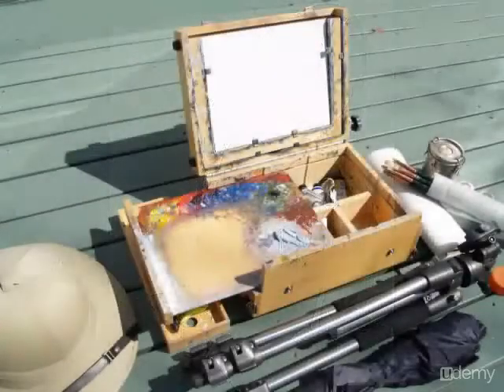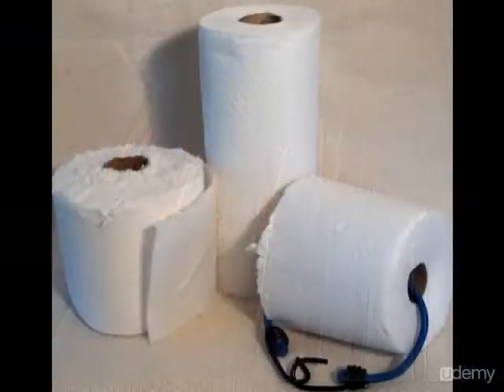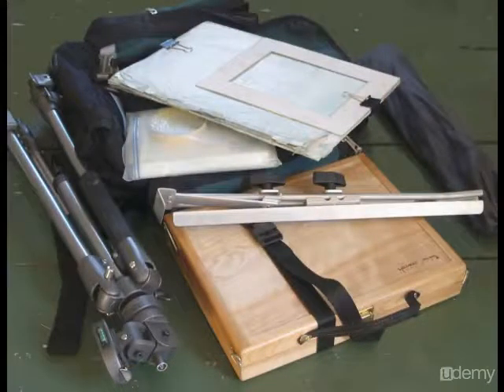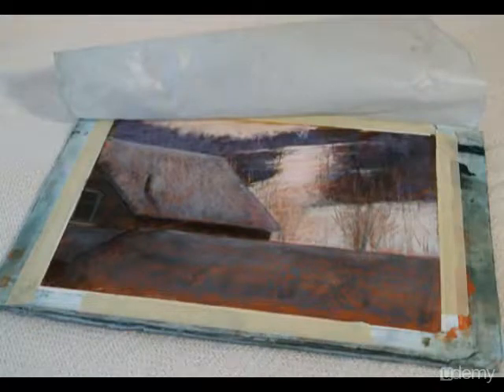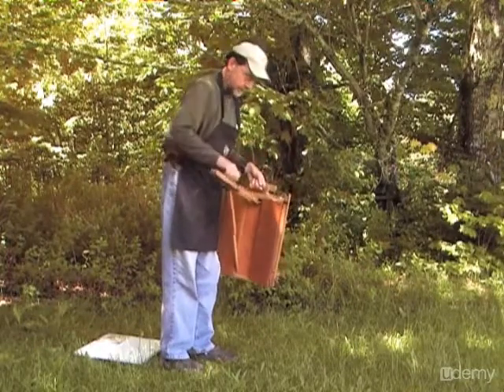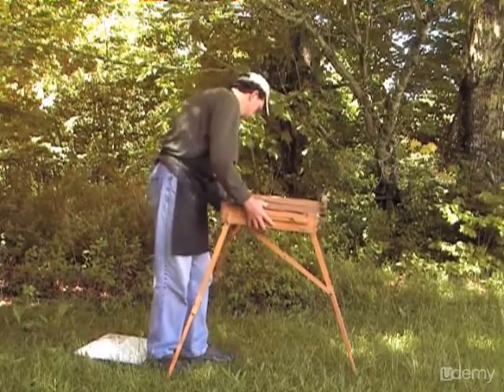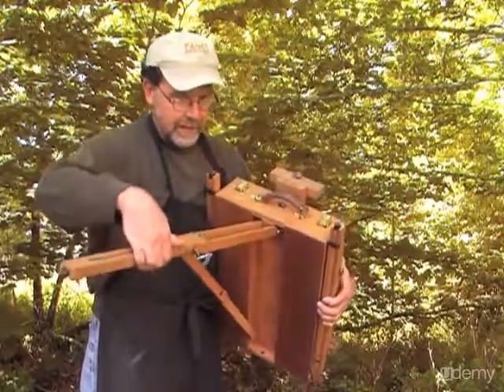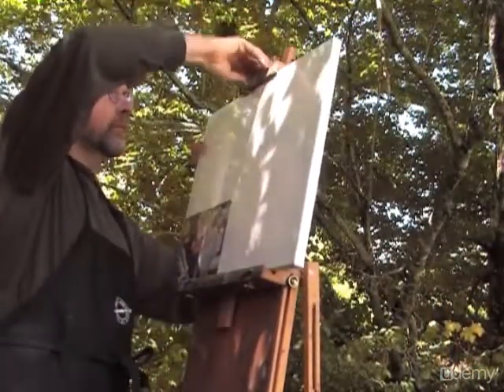Plein Air Essentials - Learn Basics of Plein Air Painting : Equipment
Plein Air Essentials - Learn Basics of Plein Air Painting
Learn the essentials of plein air painting in a series of short video lessons.